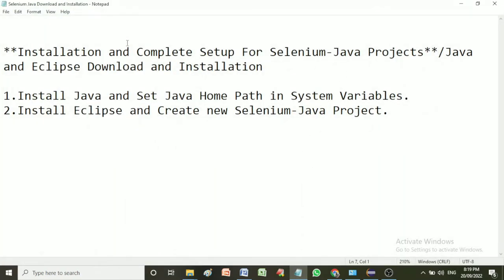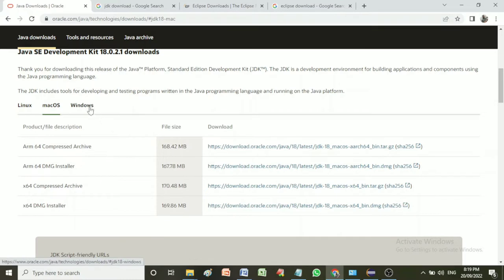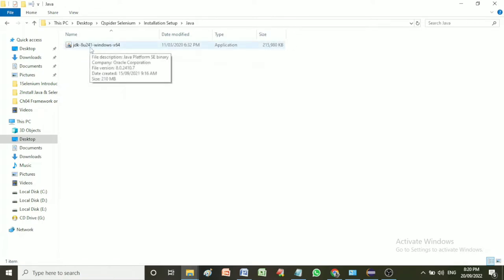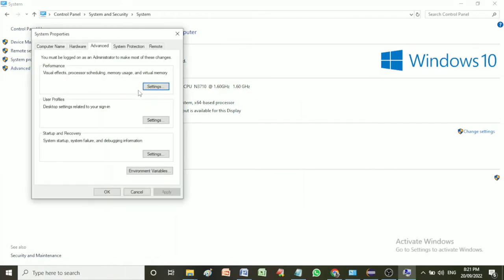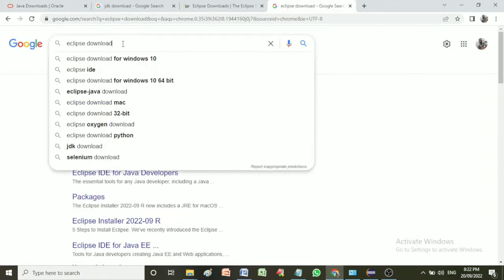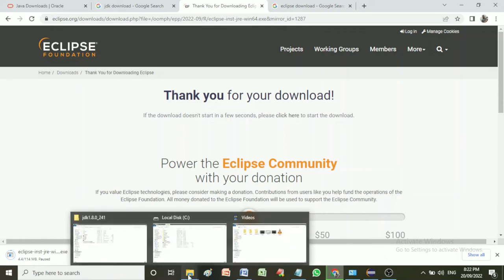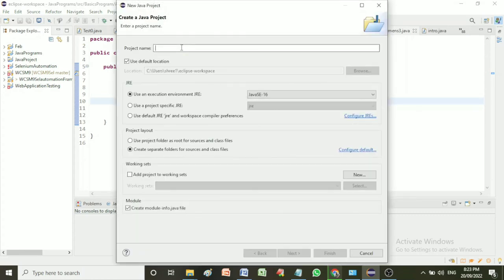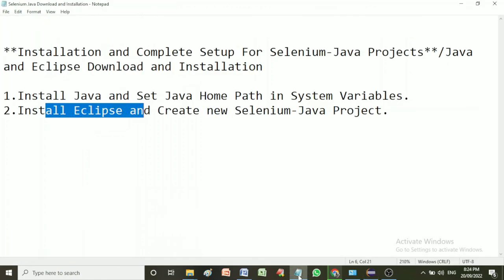Complete Setup For Selenium-Java Projects /Java-Eclipse Download and Installation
1.Install Java and Set Java Home Path in System Variables.
2.Install Eclipse and Create new Selenium-Java Project.